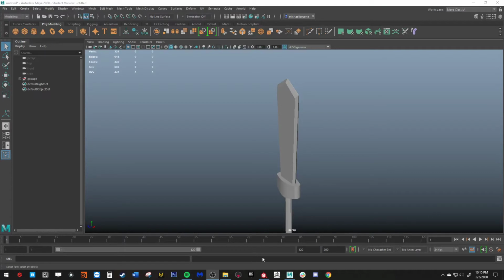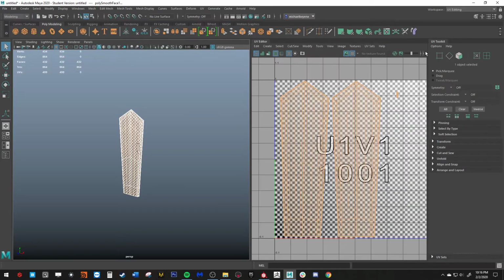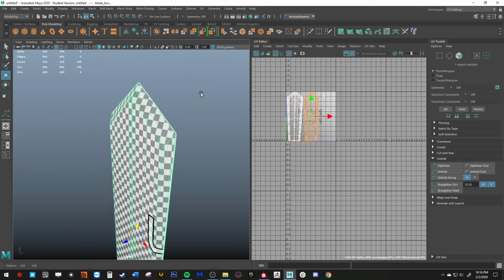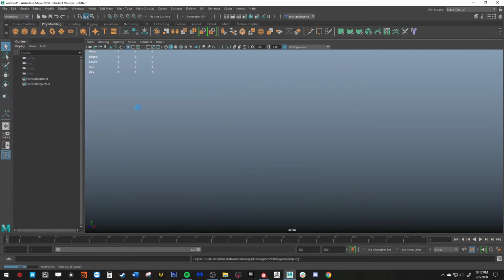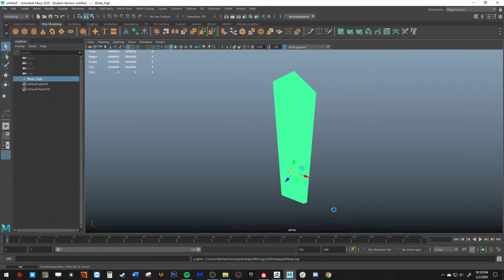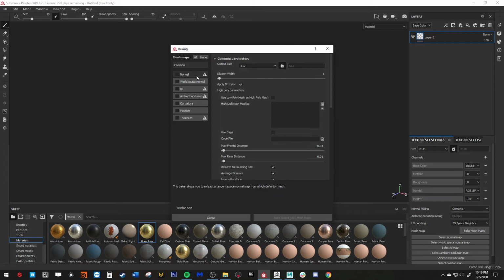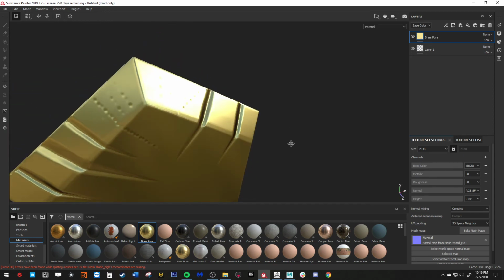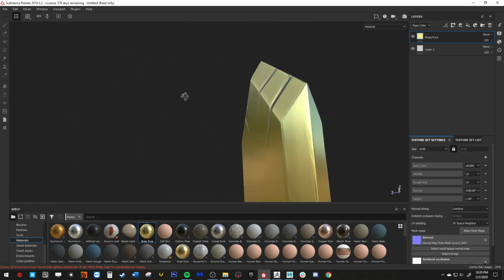Oh no! too low poly!